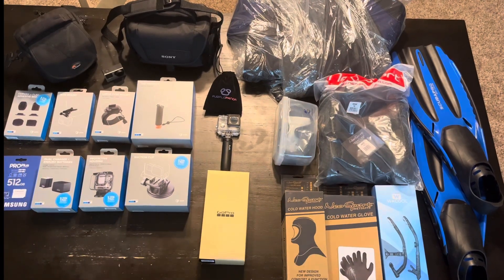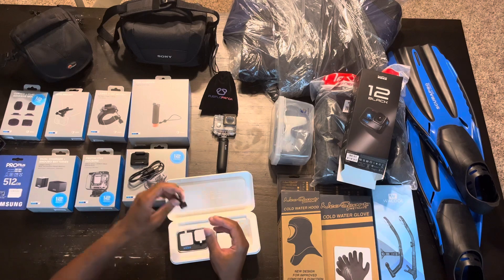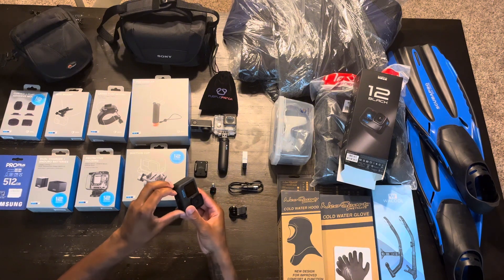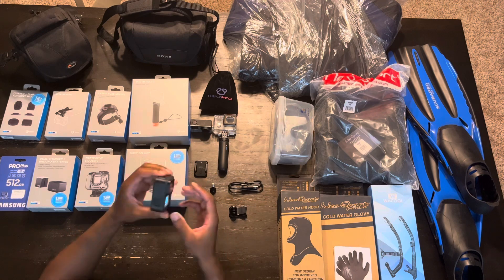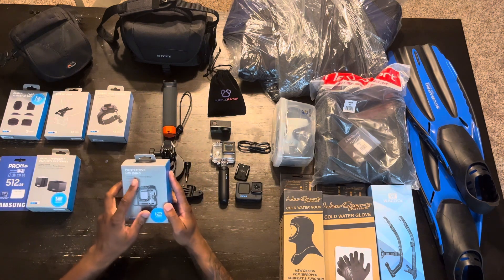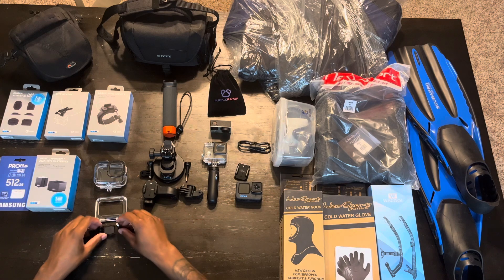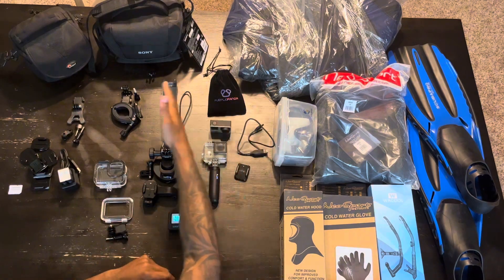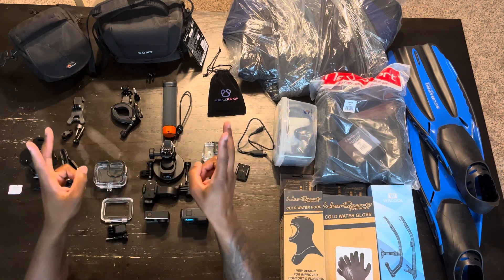GoPro Hero 12 unboxing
I recently ordered the new GoPro Hero 12 Black along with several accessories to start filming my adventures.  Along with the GoPro 12, I bought a floaty stick, dual batteries with charger, waterproof housing, micro SS card, Sony carrying case, suction cup and large tube mount.  Links to purchases to follow

GoPro HERO12 Black - Waterproof Action Camera with 5.3K60 Ultra HD Video, 27MP Photos, HDR, 1/1.9" Image Sensor, Live Streaming, Webcam, Stabilization

The Handler (Floating Hand Grip) - Official GoPro Accessory (AFHGM-003) for Cameras

GoPro Shorty Mini Extension Pole Tripod (All GoPro Cameras) - Official GoPro Mount, Black, 2.8 cm*3.2 cm*11.7 cm

GoPro Protective Housing (HERO11 Black/HERO10 Black/HERO9 Black) - Official GoPro Accessory

GoPro Dual Battery Charger + 2 Enduro Batteries (HERO11 Black/HERO10 Black/HERO9 Black) - Official GoPro Accessory

GoPro Cameras Large Tube Mount (Roll Bars + Pipes + More) (GoPro Official Mount)

GoPro Bite Mount + Floaty (HERO8 Black) - Official GoPro Mount